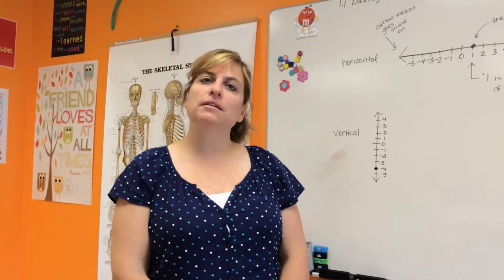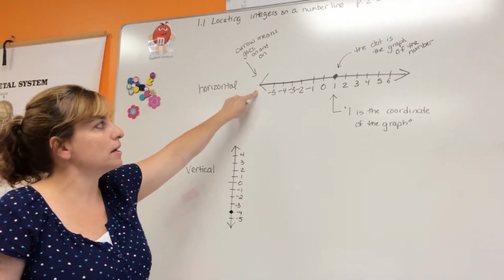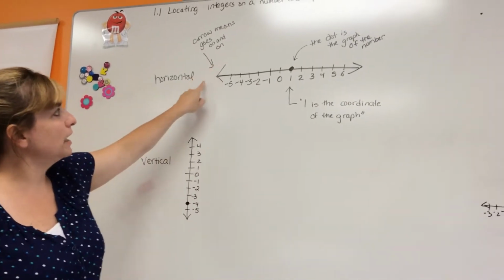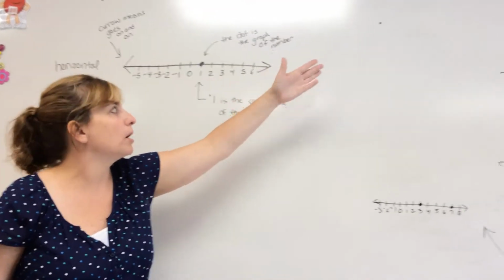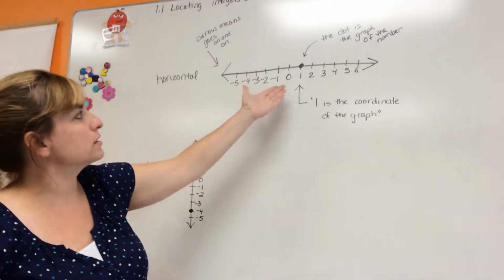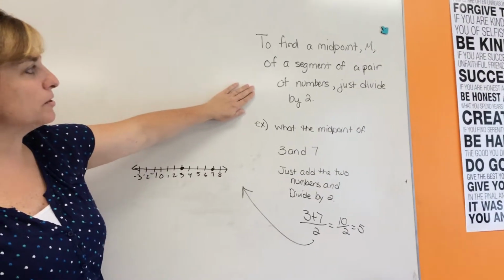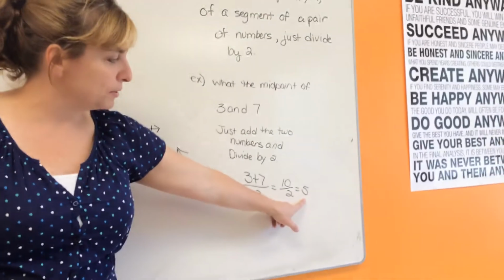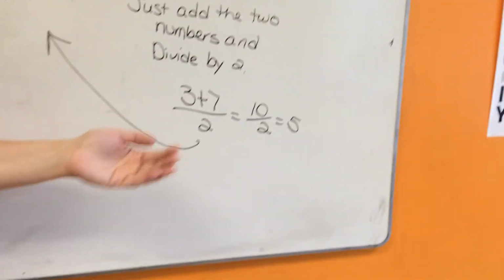Alg14-15 locating integers on a number line pp2-5